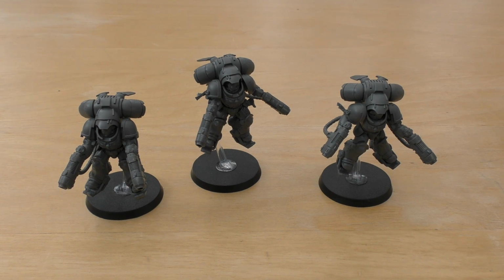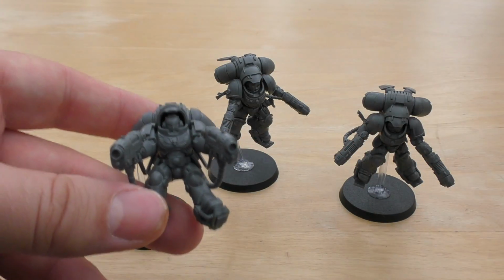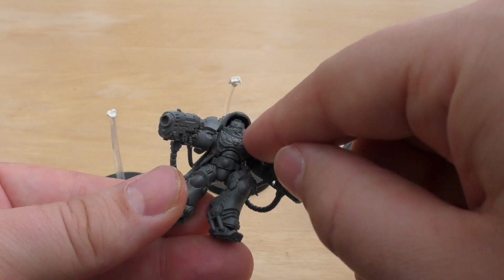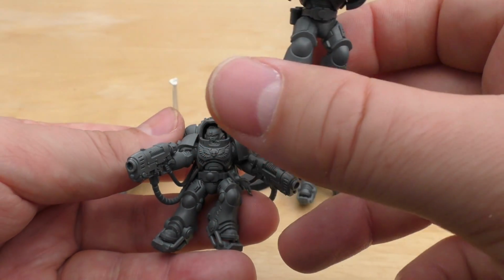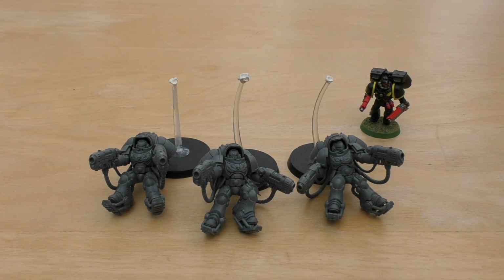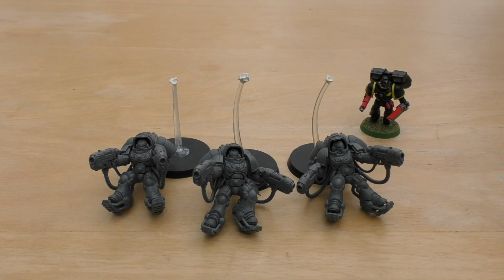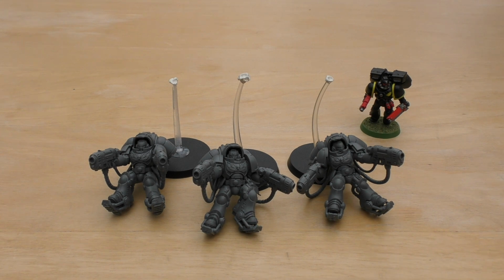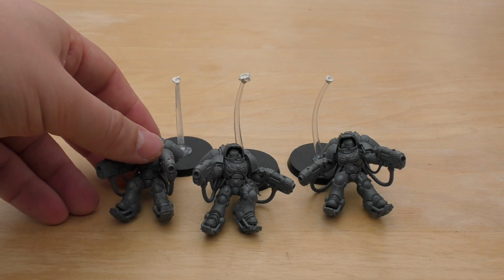Primaris Inceptors - Review (WH40K)